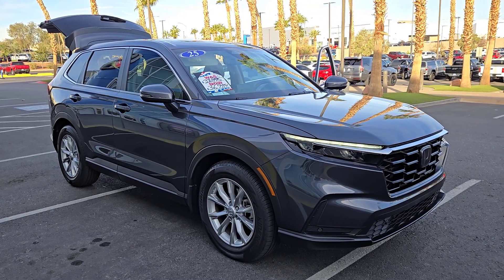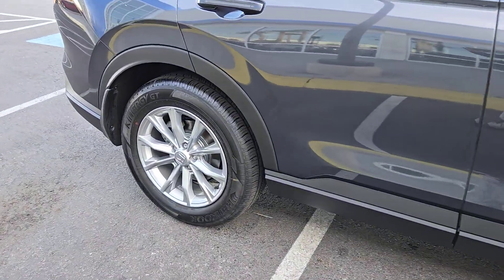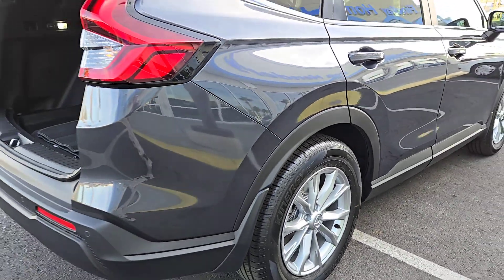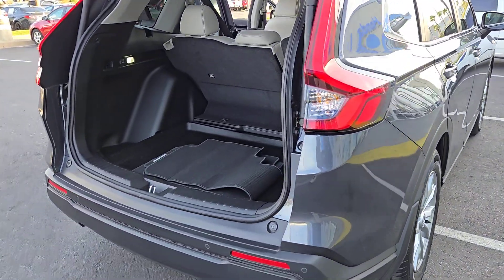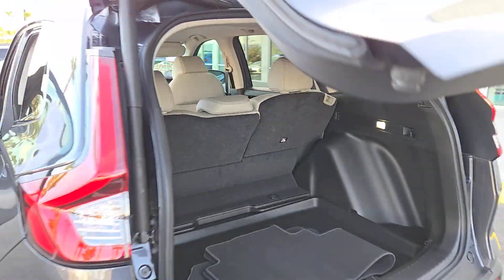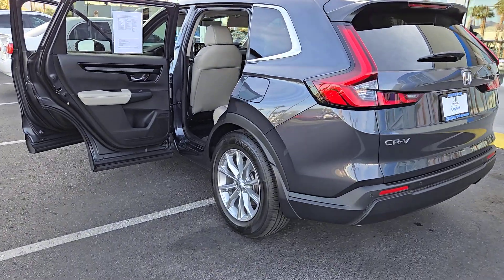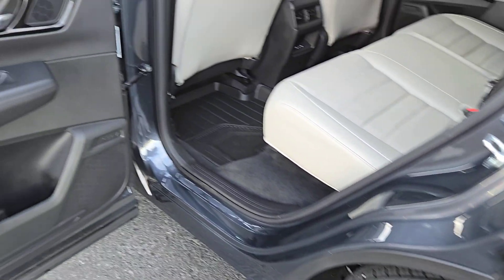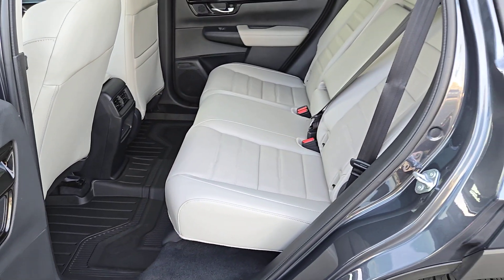2025 Honda CR-V EX-L 2WD Henderson, Las Vegas, Laughlin, St George, Flagstaff NV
Pre-Owned 2025 Honda CR-V EX-L 2WD available at Findlay Honda Henderson located in 933 Auto Show Dr, Henderson, Nevada, 89014. Servicing the Henderson, Las Vegas, Laughlin, St George, Flagstaff area.

Get acquainted with the  2025  Honda CR-V.  Take a closer look at this stylish and up-for-anything CR-V. Its innovative design, premium feel, all-weather capability,  and advanced safety and connectivity technology sets the standard for small SUVs and crossovers.  The following are some of this vehicles highlighted options: Pre-Collision System, Back-Up Camera, Blind Spot Monitor, Heated Front Seat(s), Dual Zone A/C, Seat Memory, Leather Steering Wheel, Driver Adjustable Lumbar, Tire Pressure Monitoring System, Floor Mats. Give yourself the upgrade you deserve. Get into the Honda CR-V and drive well. We'll put you behind the wheel today.